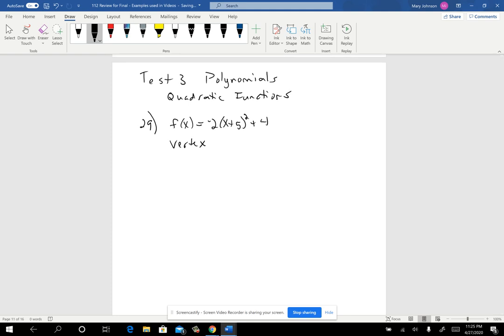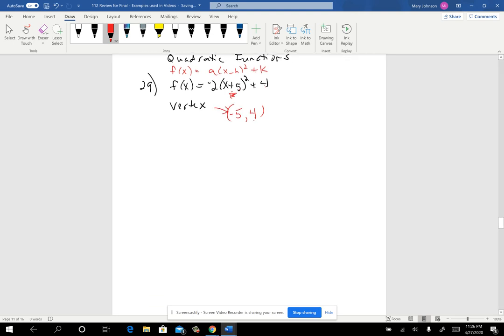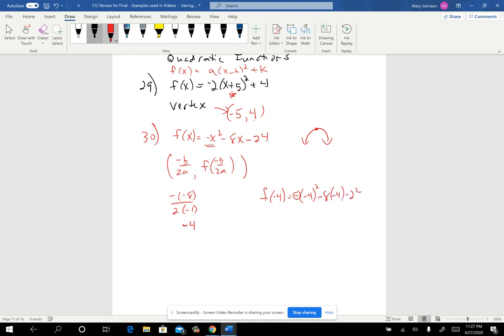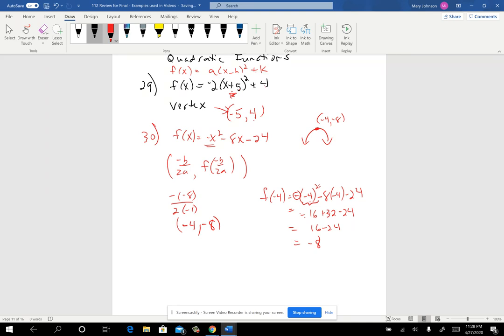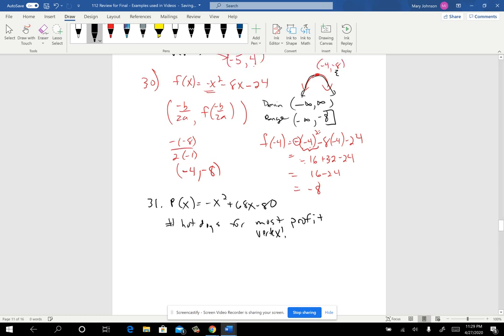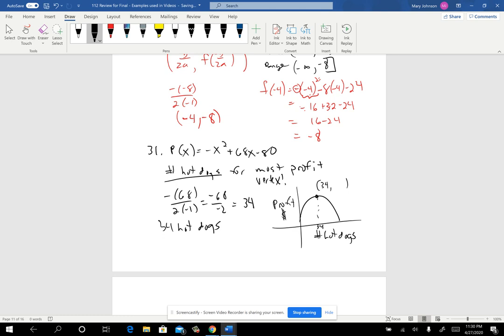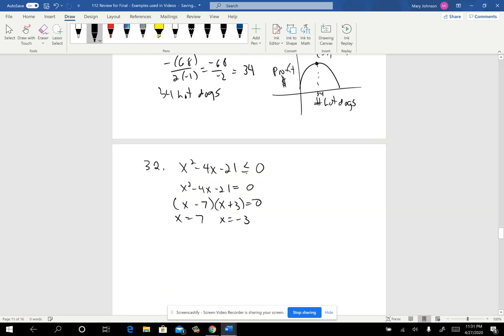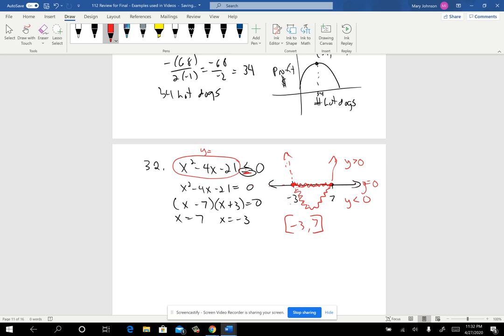Review for Final - 29-32: Apr 27, 2020 11:33 PM